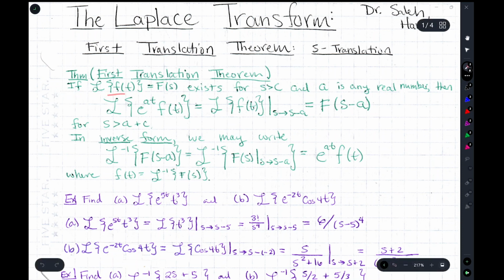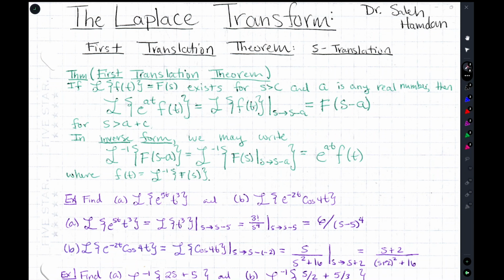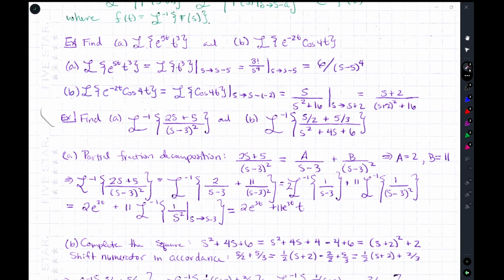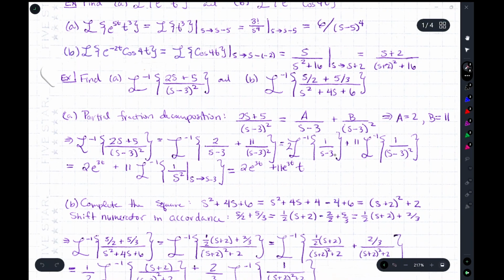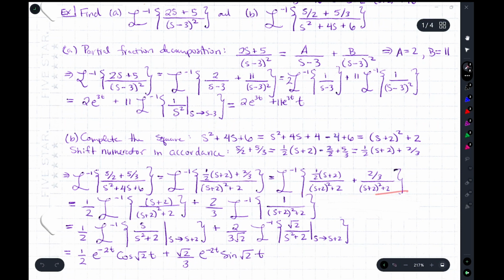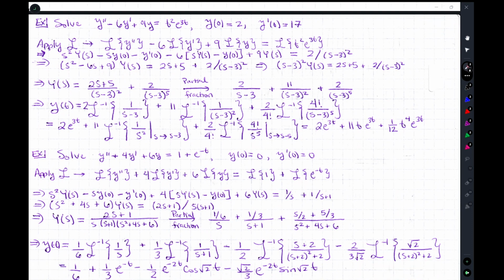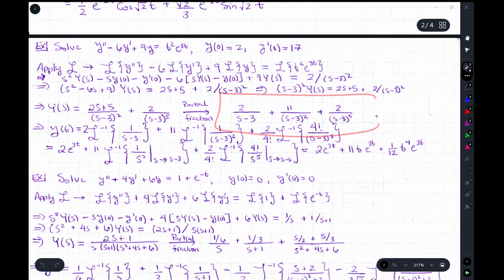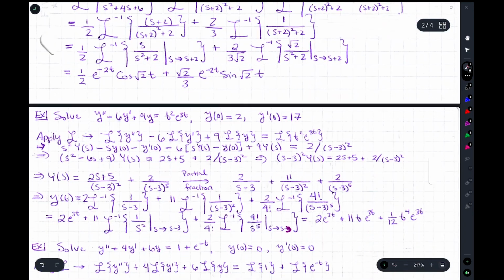ODE E54 The Laplace Transform: First Translation Theorem